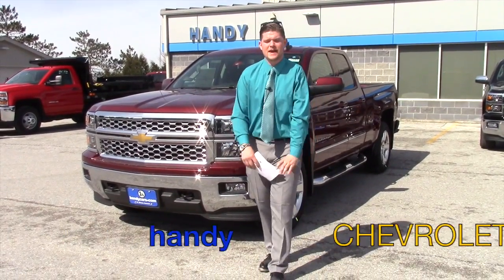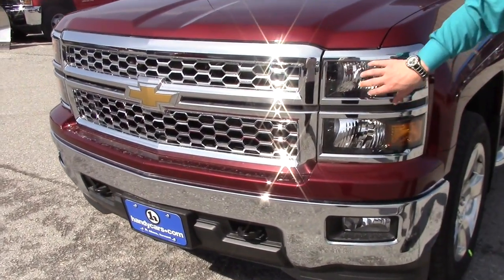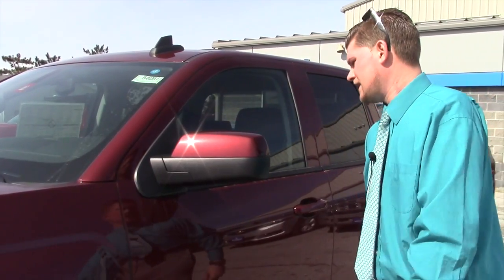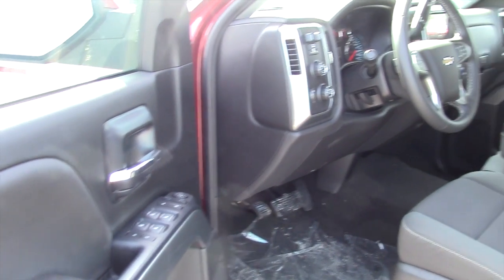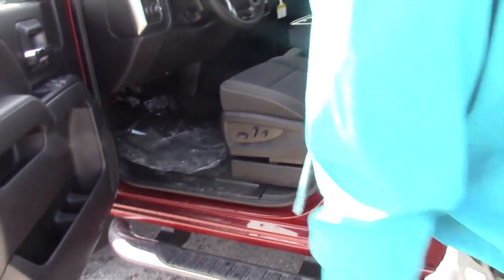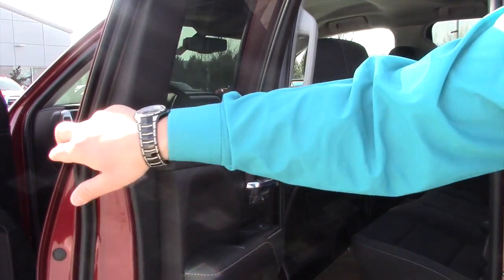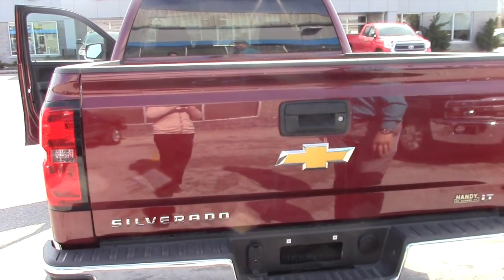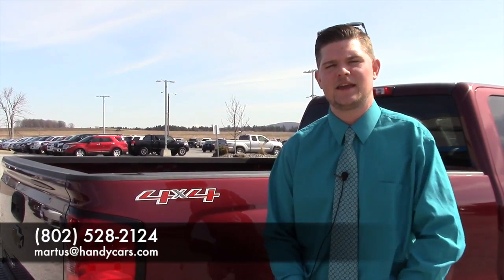2015 Chevrolet Silverado for Doug from Matt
Matt shows the 2015 Silverado here on our lot at Handy Chevrolet in Saint Albans.